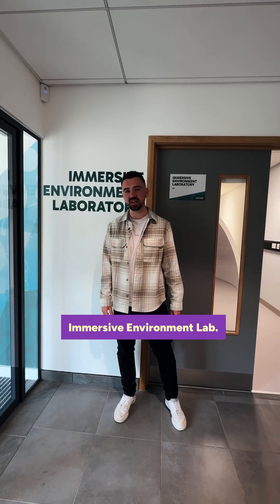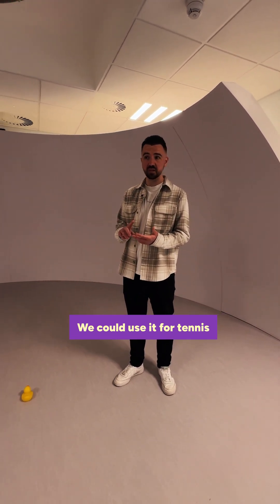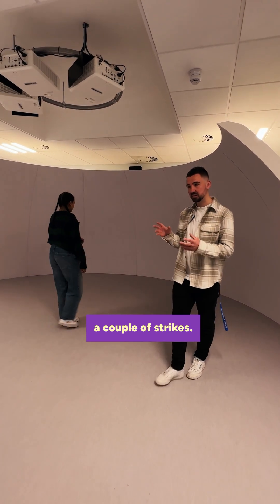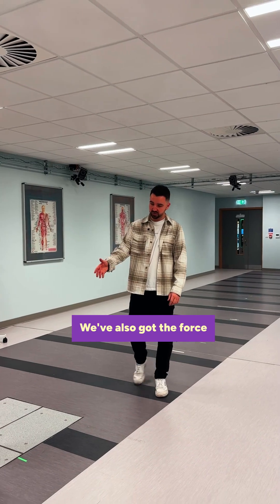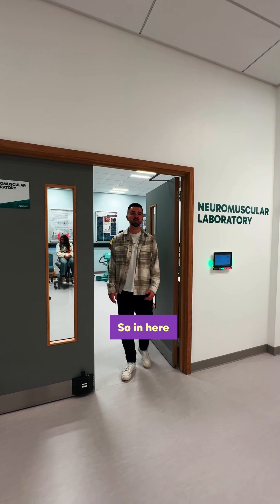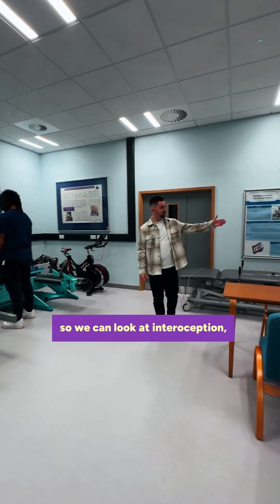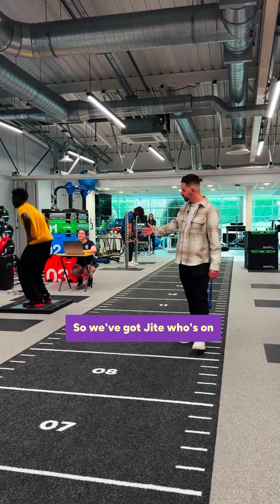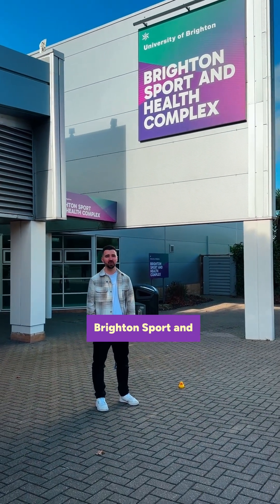🏋️‍♂️ Part 2 - Explore our Sport & Exercise Science Facilities in The Meads Building! 🎬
🎬 Part 2 is here! Join Technical Instructor Bill once again as we explore even more specialist facilities available to Sport and Exercise Science students at Falmer! 🧠💪
📍 Immersive environment lab for simulated performance testing
📍 Biomechanics lab for movement analysis
📍 Neuromuscular lab for cutting-edge muscle research
📍 Strength & Conditioning facility designed for elite training